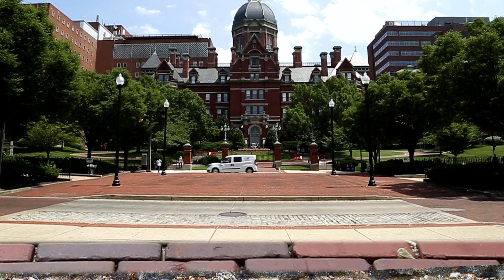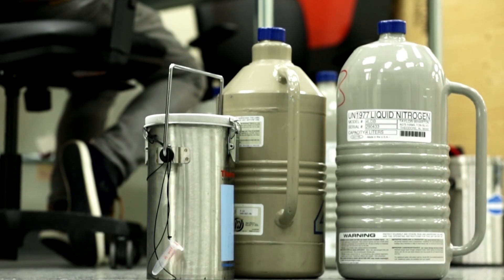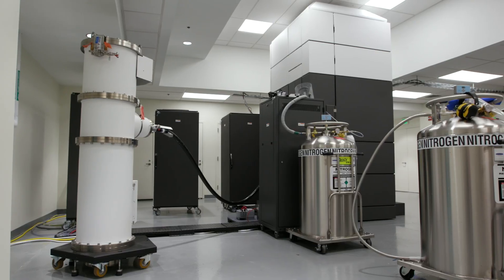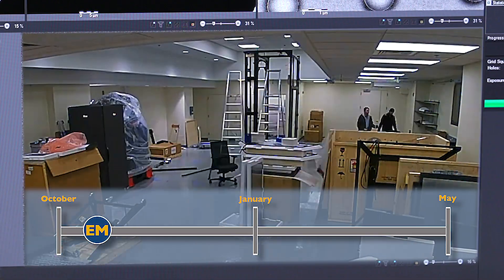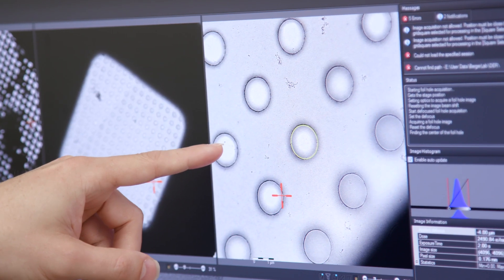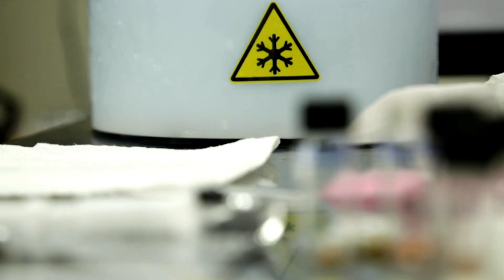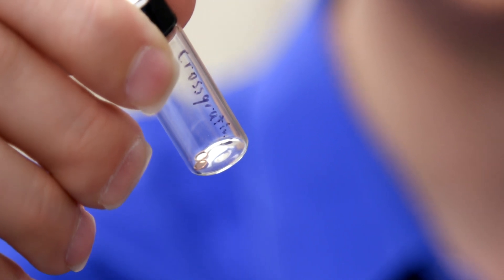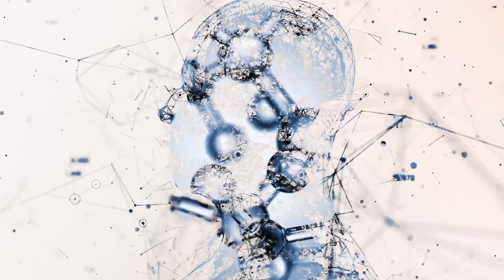CryoEM at Johns Hopkins Medicine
Take a journey to the Beckman Center for CryoEM at Johns Hopkins Medicine. Cryo-electron microscopy allows scientists to see the tiniest structures in much finer detail. Learn more about the new facility and the groundbreaking basic science research taking place at Johns Hopkins.